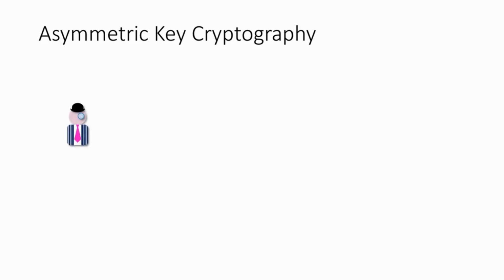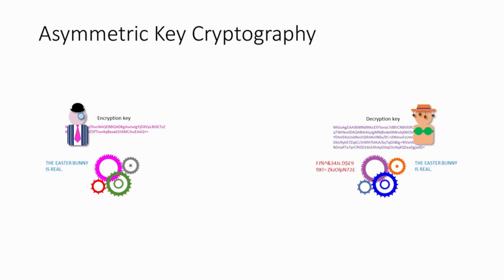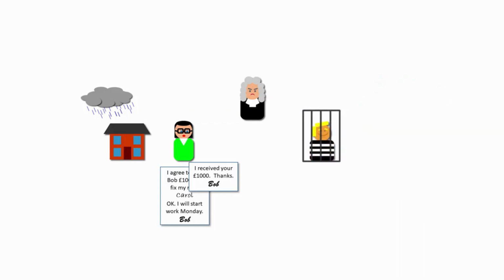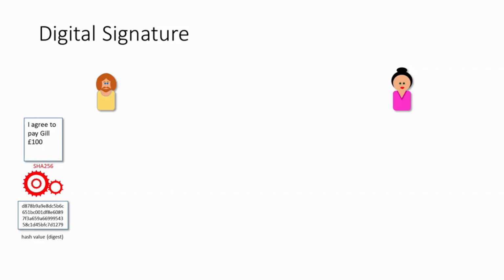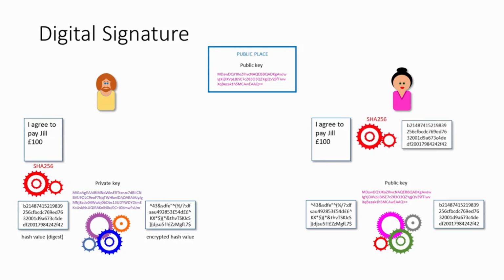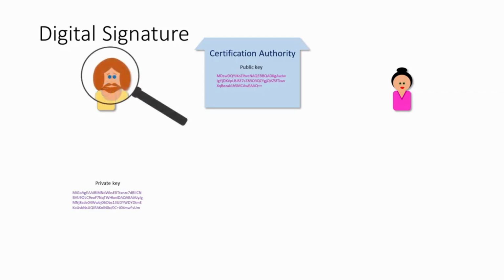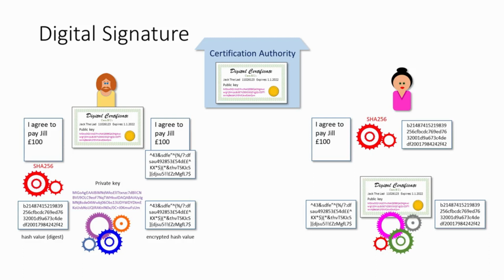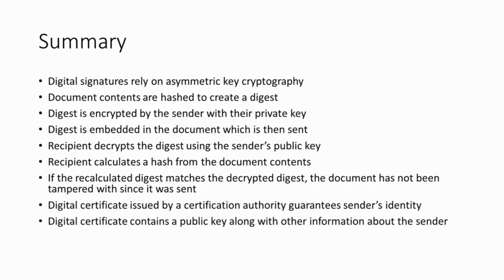Digital Signatures and Digital Certificates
A digital signature is a mathematical scheme for verifying the authenticity of digital messages or documents.